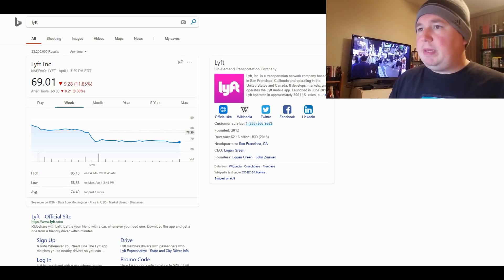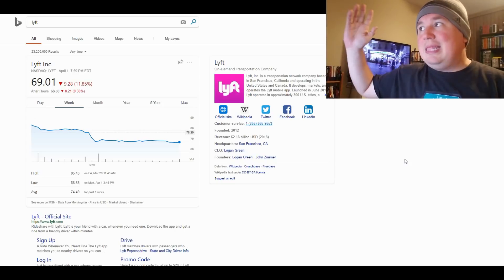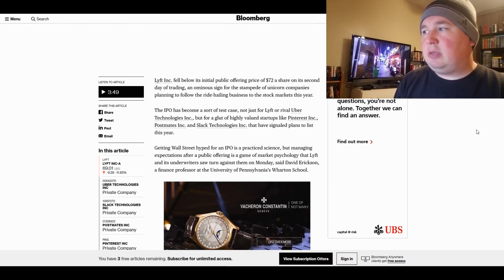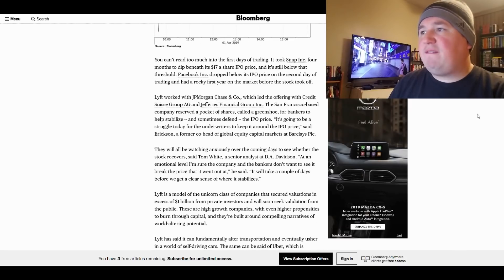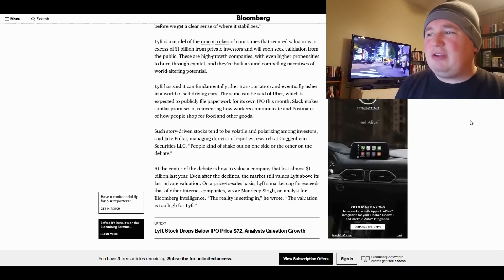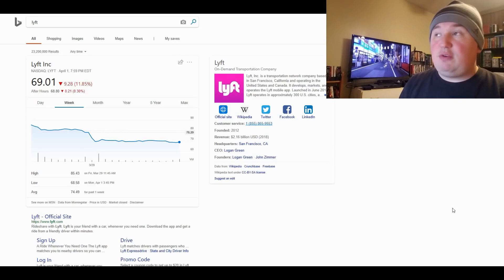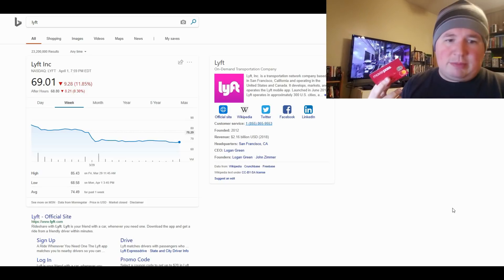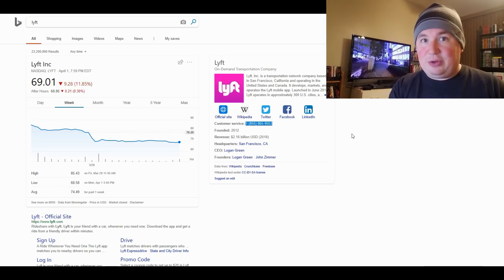Lyft Stock Continues to Drop...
►Cancelling MoviePass? Give SINEMIA a try and get $5